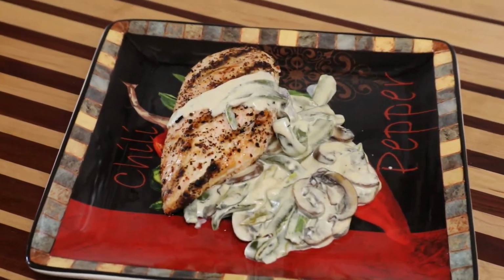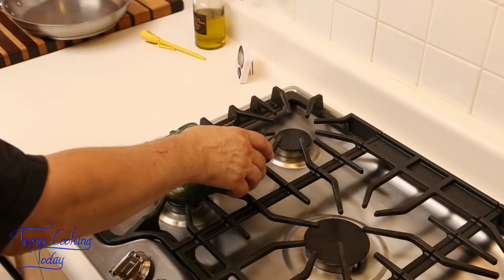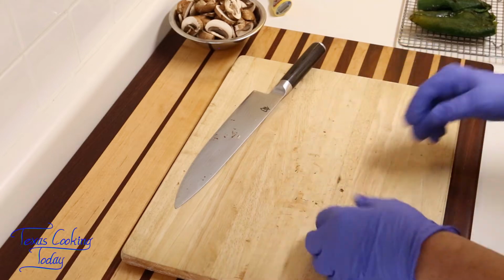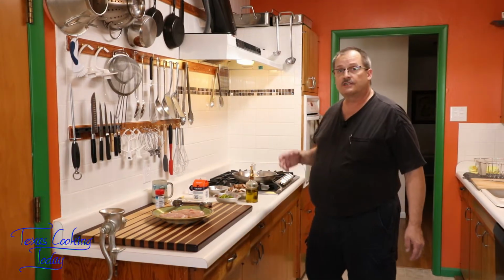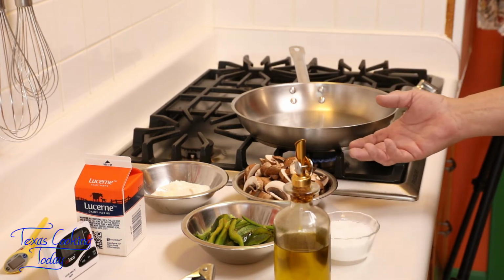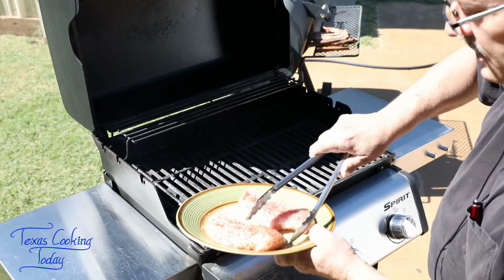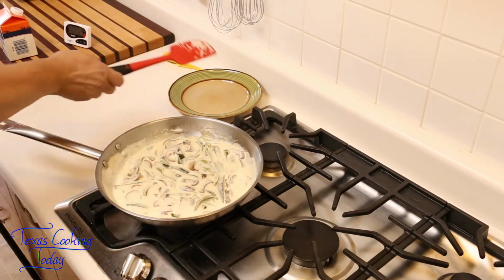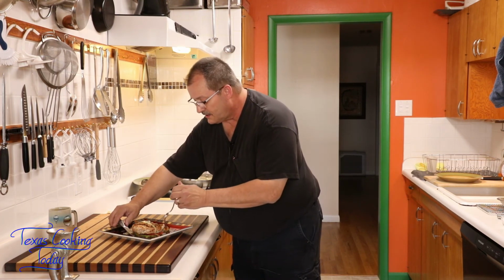Chicken With Mushrooms Recipe Tutorial Ep7-707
This remarkable dish is Chicken With Mushrooms or in Spanish Pollo con Champinones; easy to make and delicious. This is how to make chicken and mushrooms with step by step instructions.
More links below, thank you.